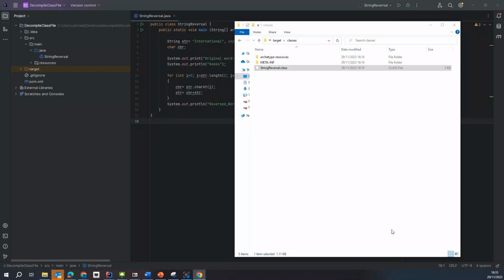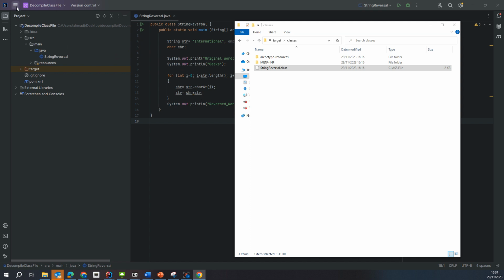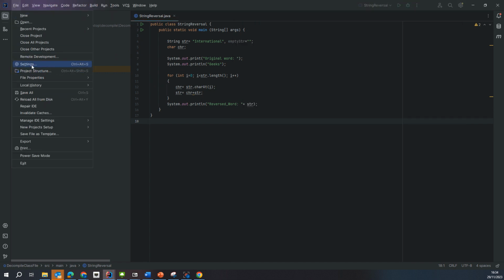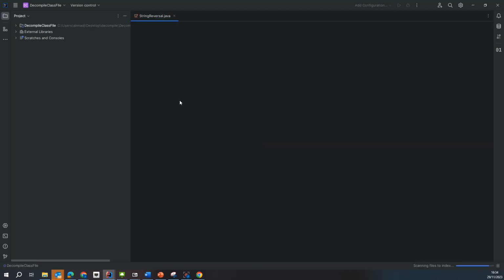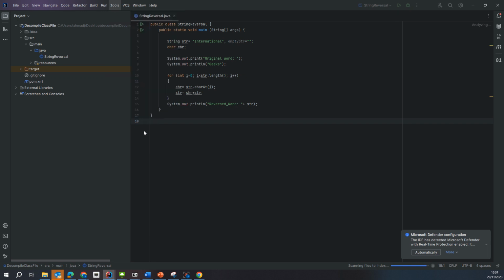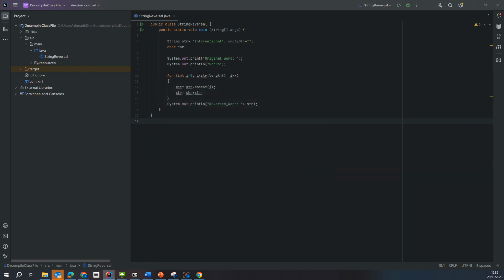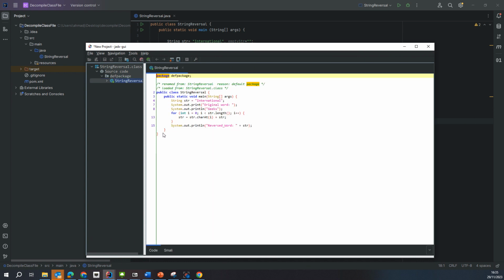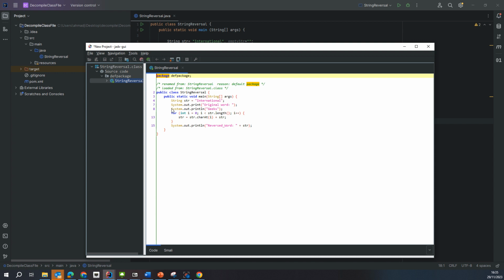Decompiling Exectuables (.class file) a to java code- Jadx decompiler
How to decompile executables to high level source code with jadx decompiler